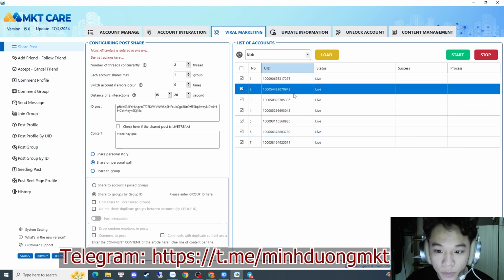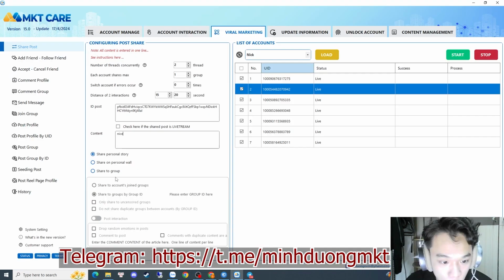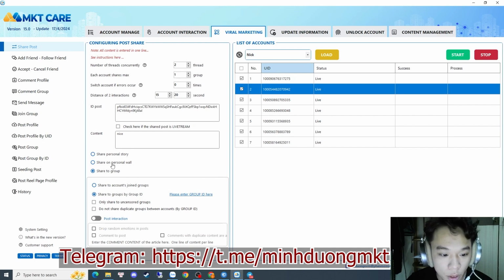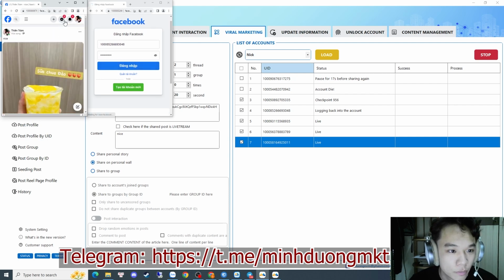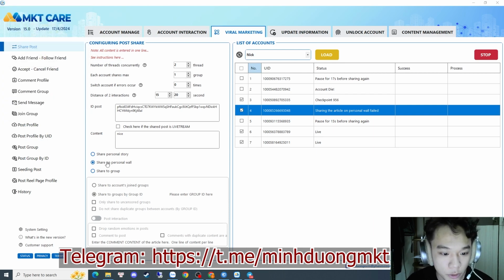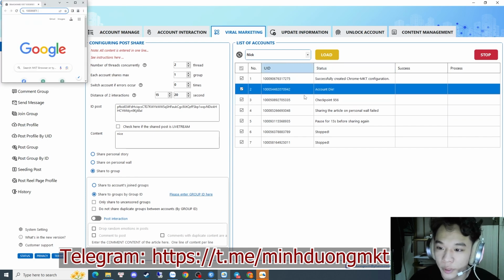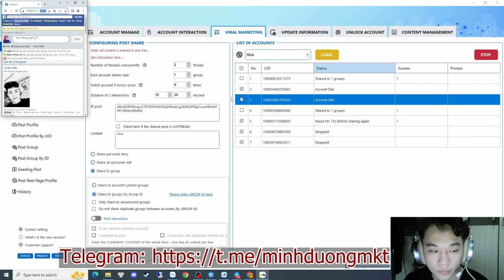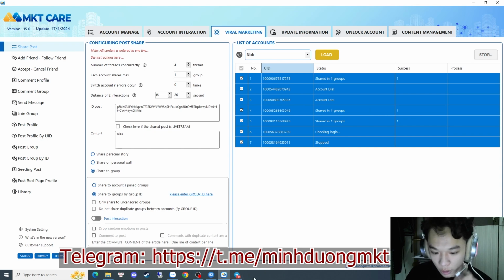How To Automatic Share Your Posts On Multiple Facebook Groups